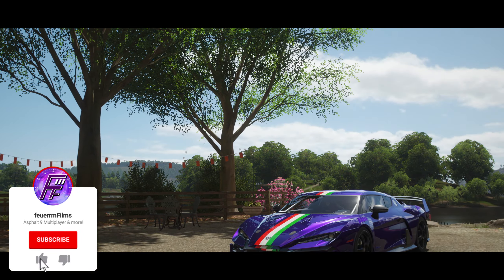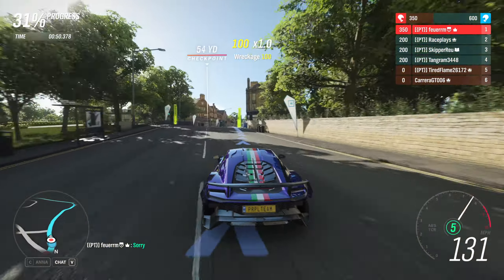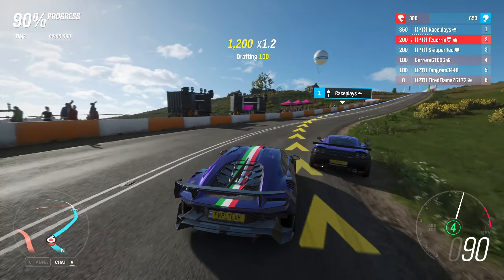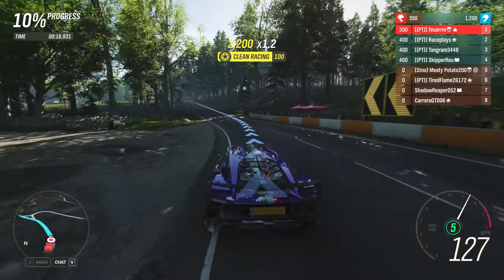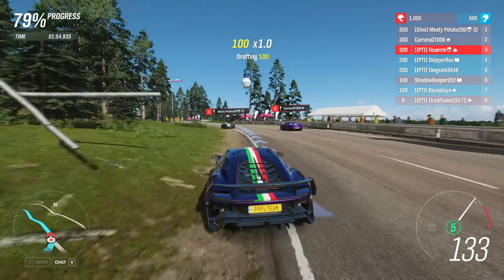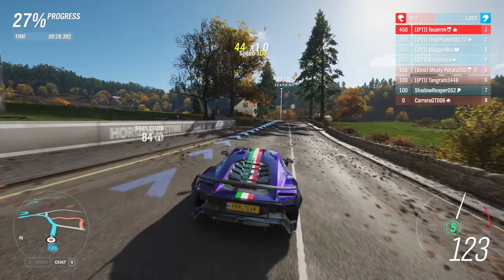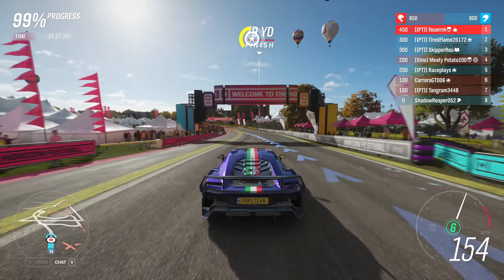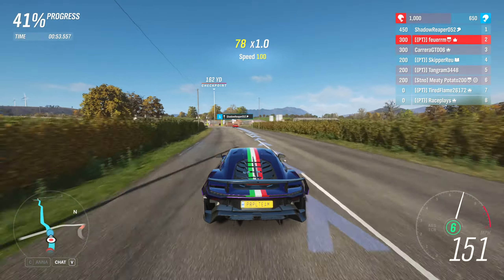BETTER THAN EXPECTED!? Italdesign Zerouno (S1 Rank 900) Forza Horizon 4 Multiplayer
I test the Italdesign Zerouno in multiplayer in Forza Horizon 4! Enjoy :D